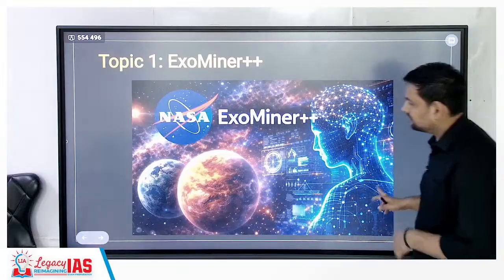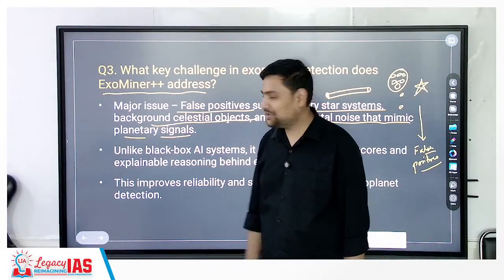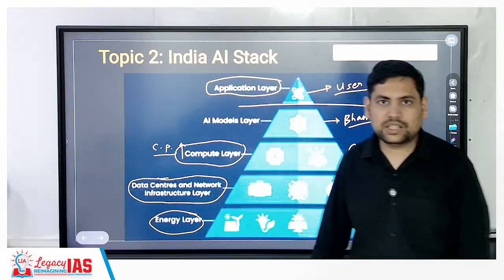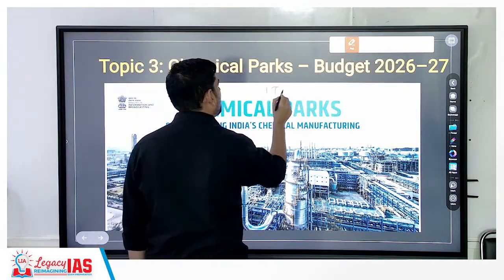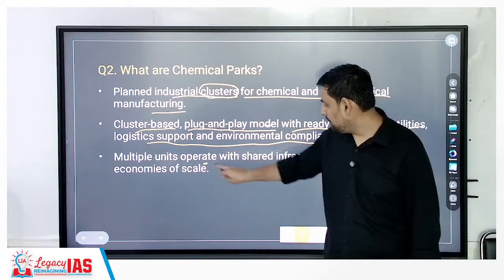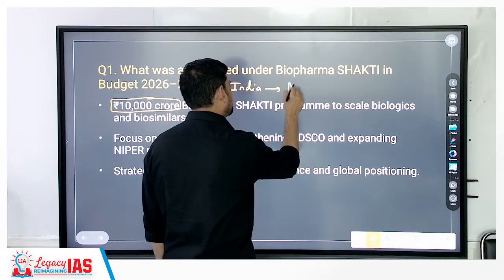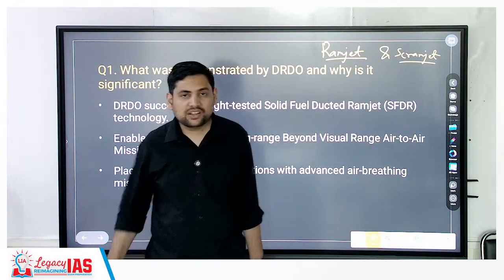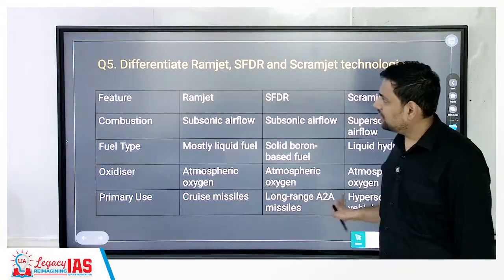Science & Technology Weekly Current Affair For 2nd-8th February I UPSC CSE 2026 I Legacy IAS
Welcome to Legacy IAS Academy’s Weekly Science & Technology Current Affairs for UPSC aspirants! In this session, Prakhar Sir breaks down the most important science and tech developments of 2nd-8th February 2026, along with their direct relevance to the UPSC syllabus (GS Paper 3 + Prelims). This weekly capsule is designed to help aspirants integrate dynamic S&T topics with their static syllabus and anticipate Prelims MCQs and Mains questions.